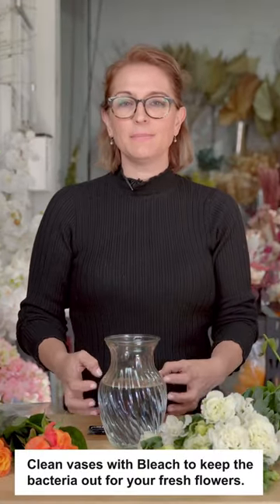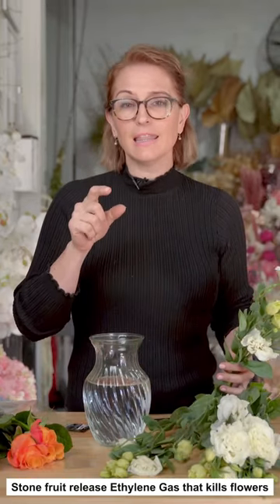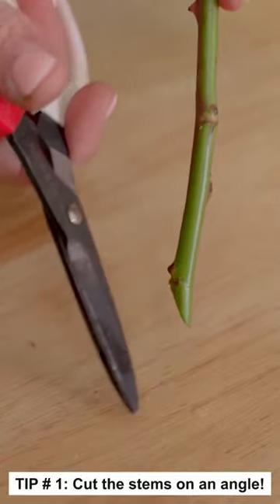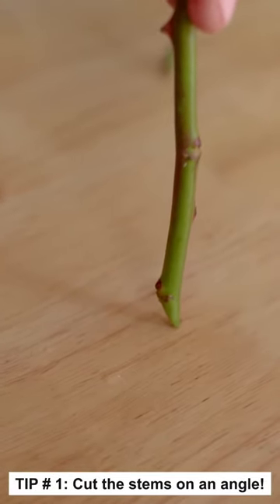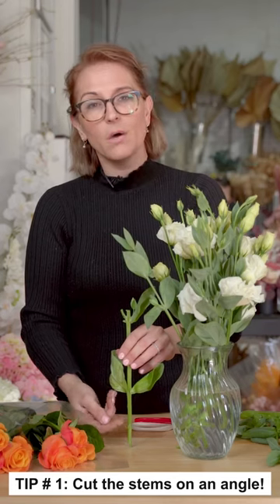Keep your fresh flowers longer with these tips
What is the best way to keep your fresh flowers longer? Here's a guide to a few fresh flower care tips and be sure to enjoy these gorgeous blooms for longer than expected.

Watch until the end as Milly give out some BONUS tips that we are sure you're not aware of.

If you have any other ideas, feel free to add them in the comments below.